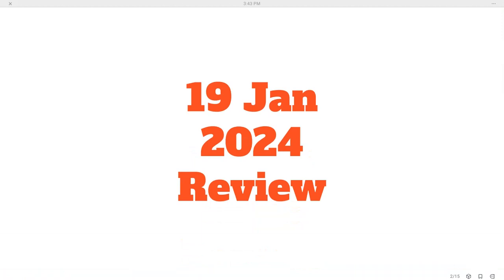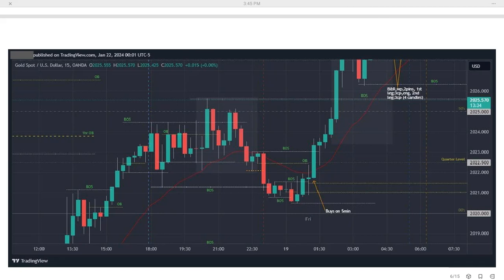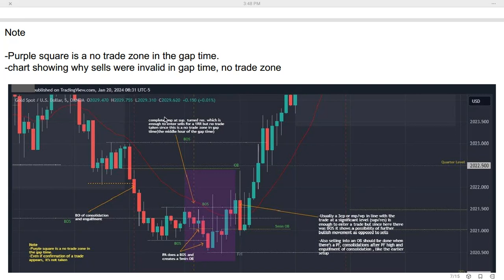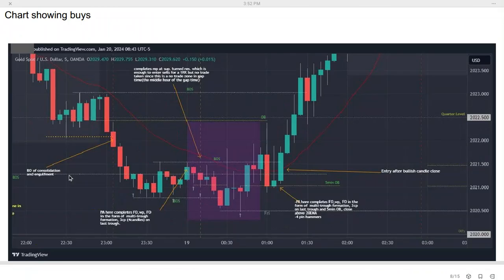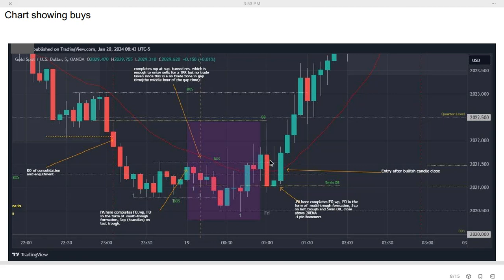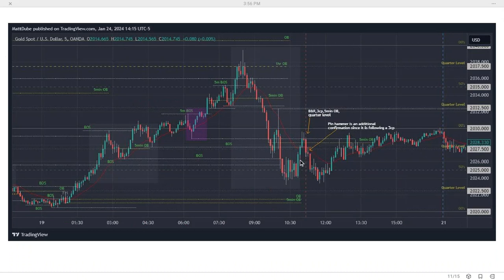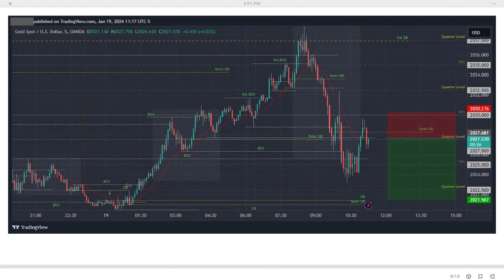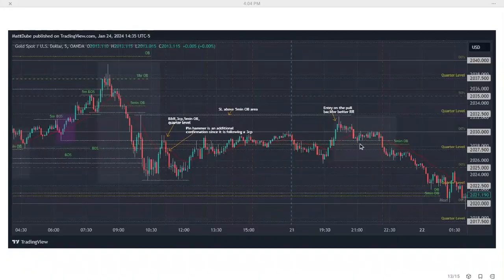The Power of Candlestick Patterns: Boost Your Trading ( 19th January 2024 Trade review)